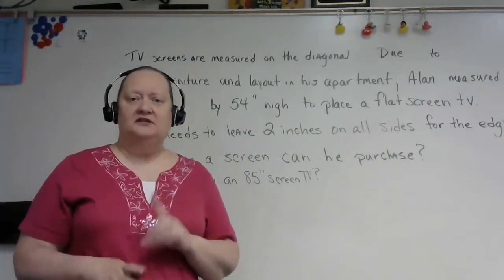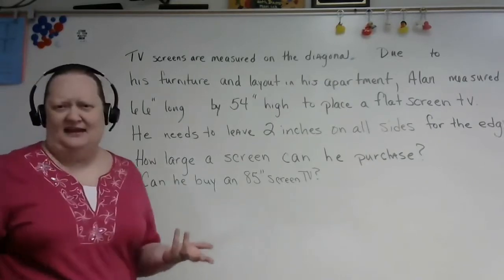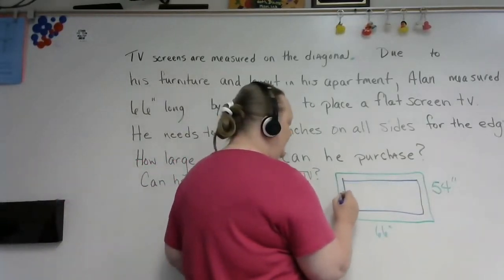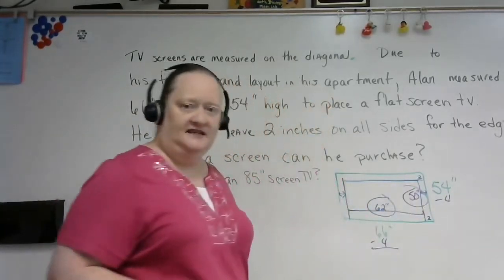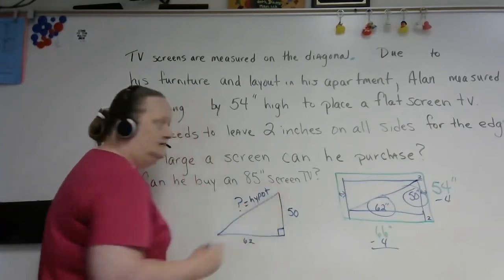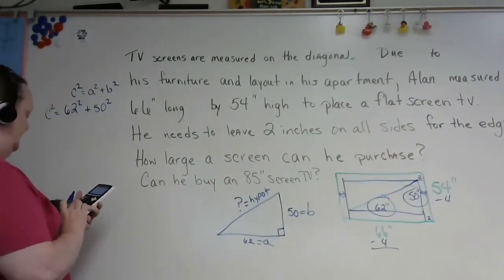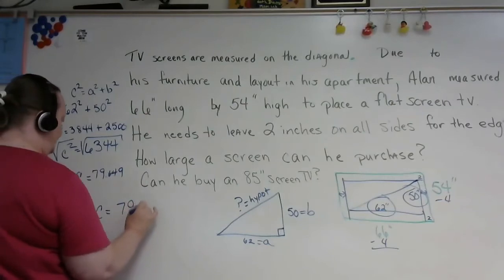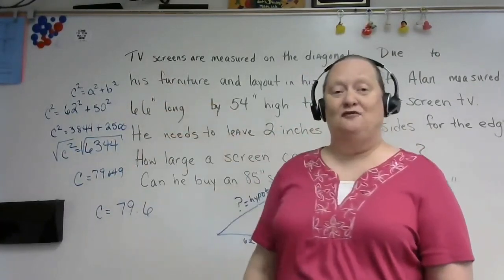Math 0030 Lesson 2 Hmwk #9-13 – Pythagorean Theorem Word Problem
This video will help students apply the Pythagorean Theorem in a word problem. It matches up to Lesson 2 Homework questions 5 through 8 in Walters State MyOpenMath Math 0030.